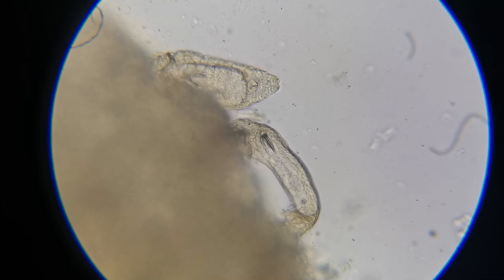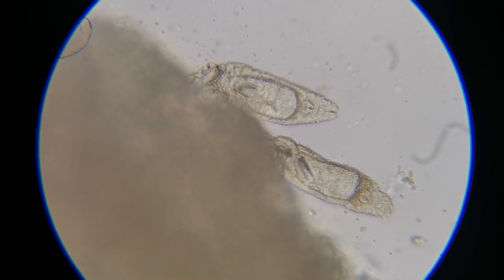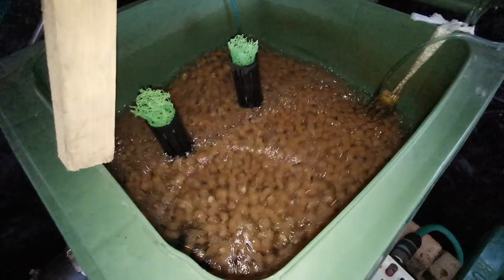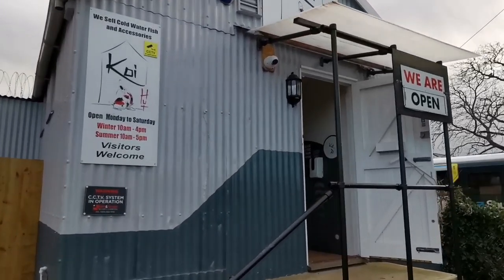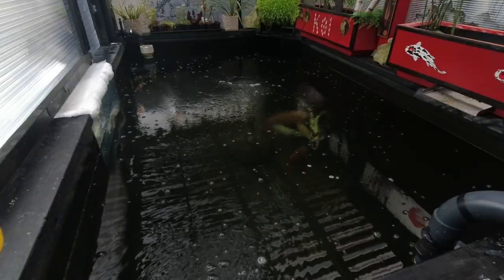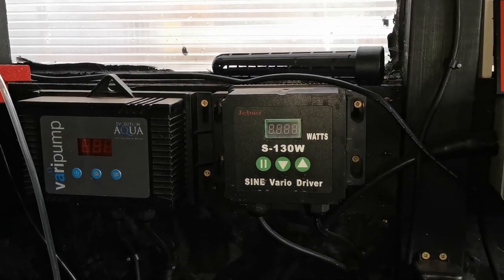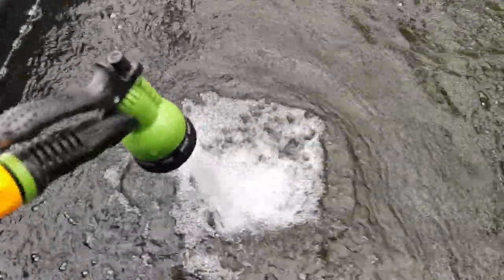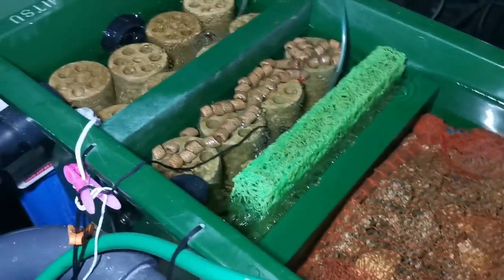Skin flukes vs gill flukes - Praziquantel vs Flubendazole treatment